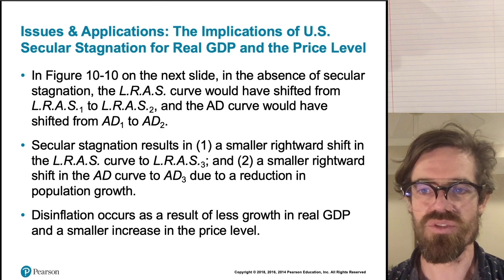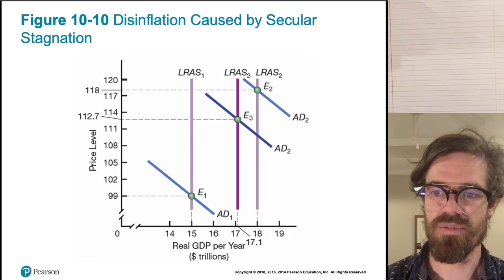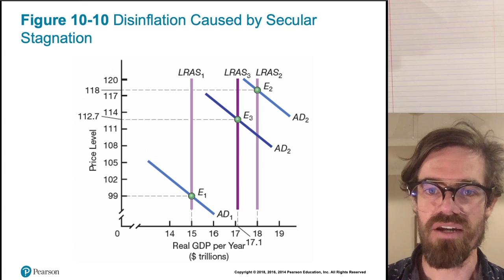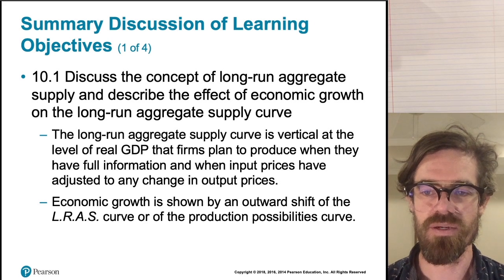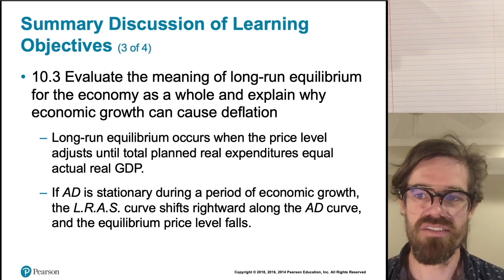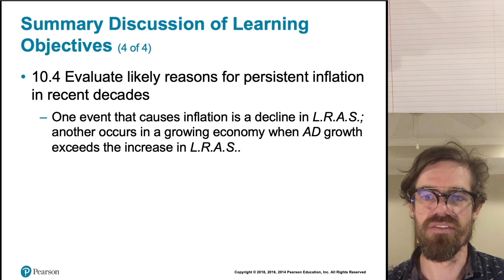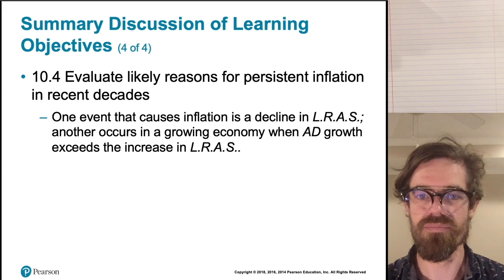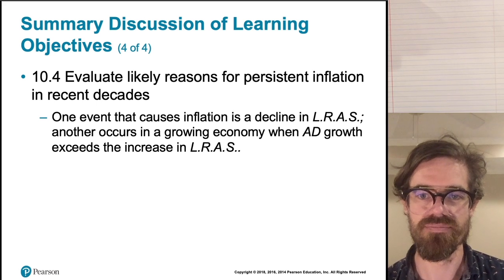Chapter 10 - Conclusion